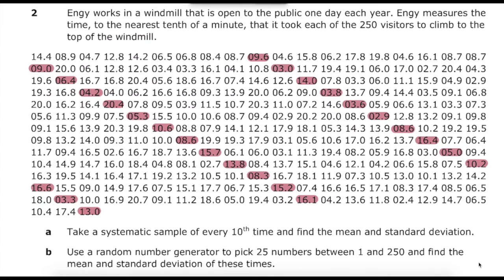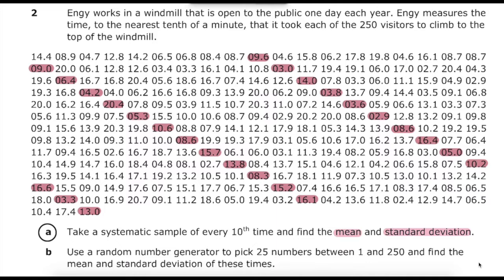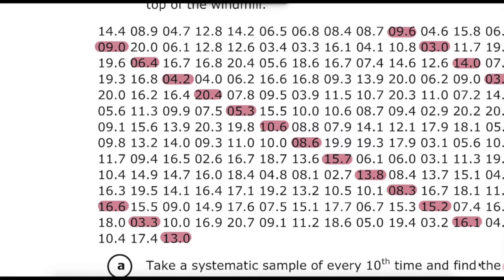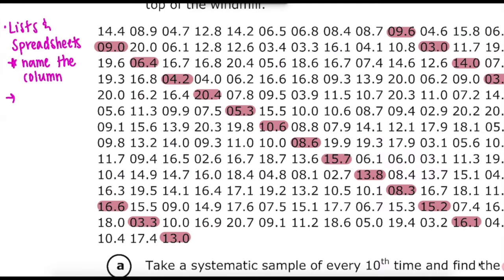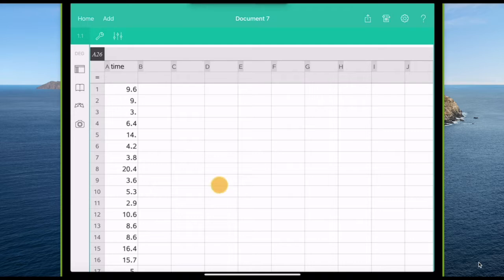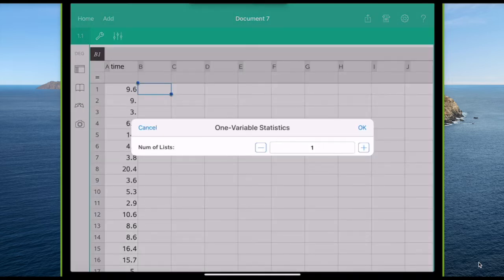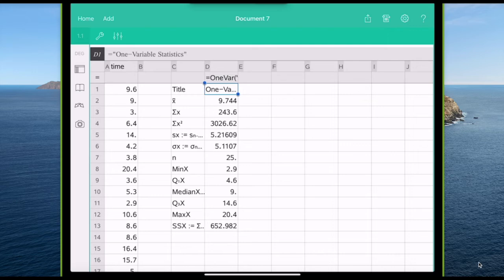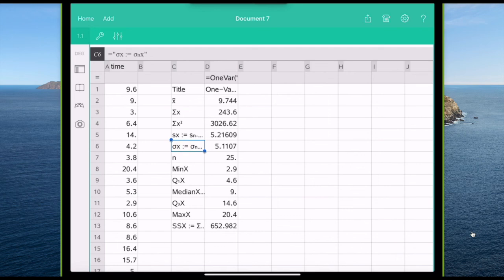Mean and Standard Deviation on TI-Nspire Calculator